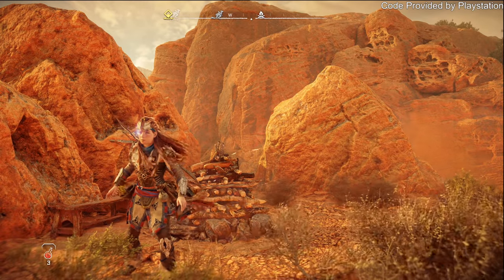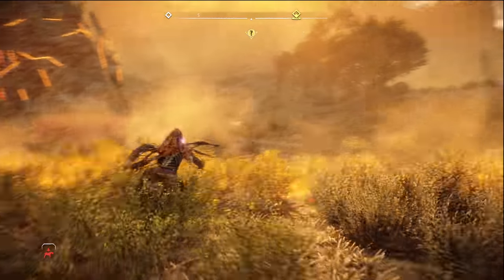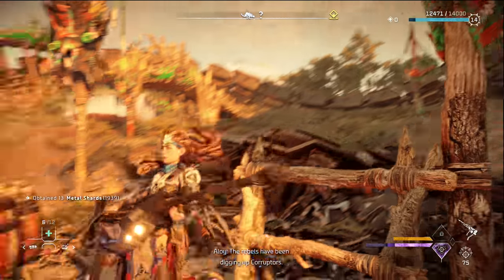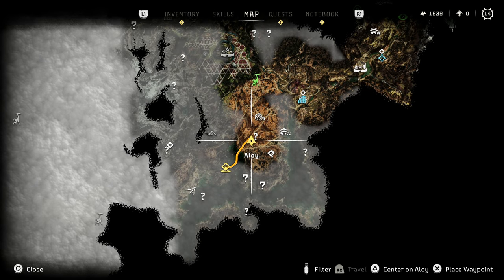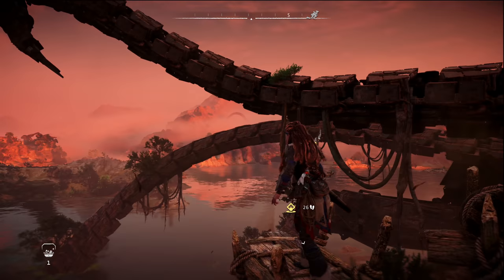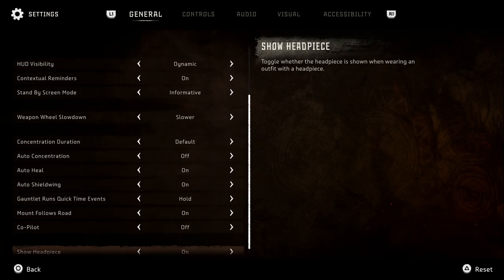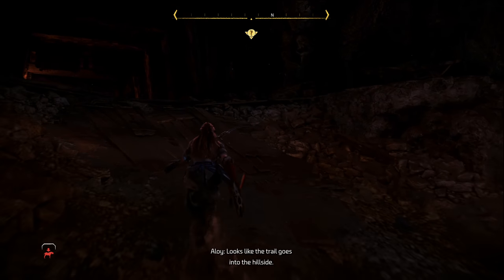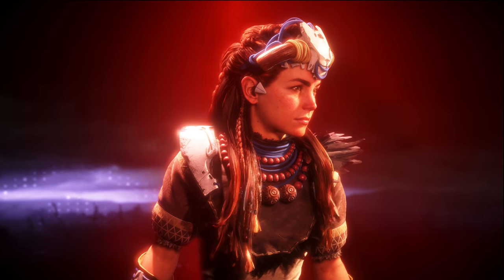Horizon Forbidden West - Let's Play Part 15: Hades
Thanks to Playstation for a review copy of Horizon Forbidden West!